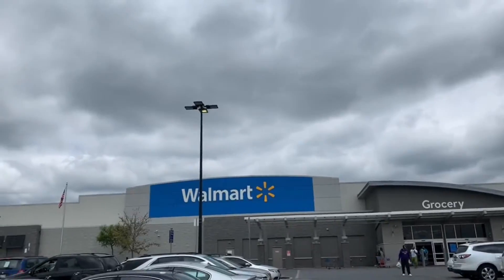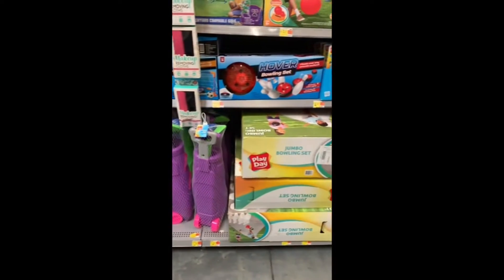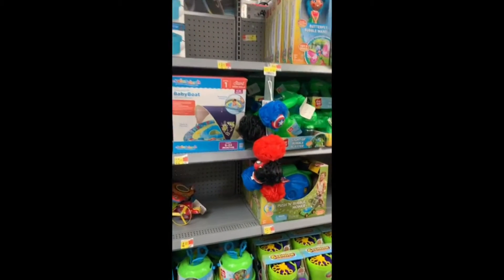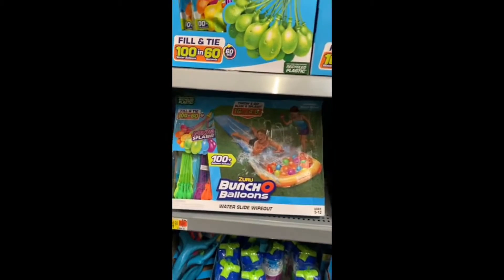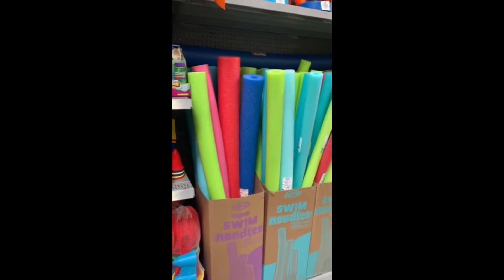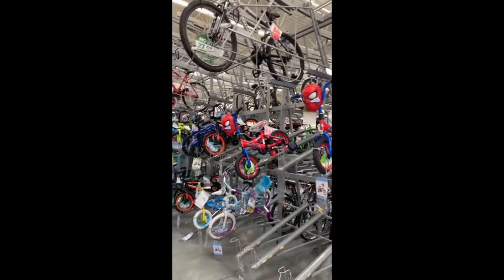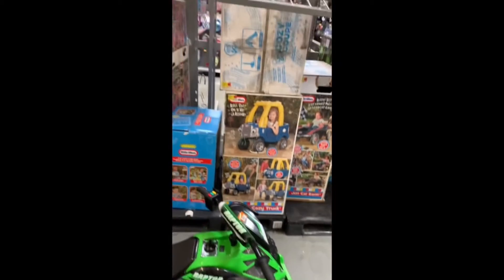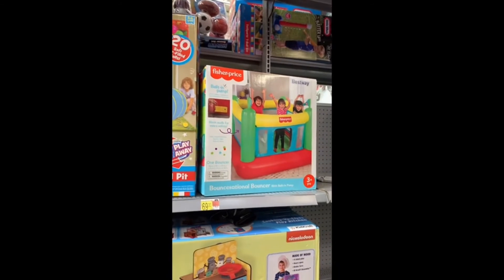Summer 2022 THINGS TO DO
Walmart. Shop with me. Walmart deals. Walmart haul. Walmart must haves. Walmart clearance. New at Walmart. Summer.